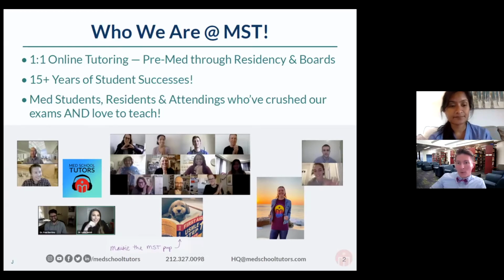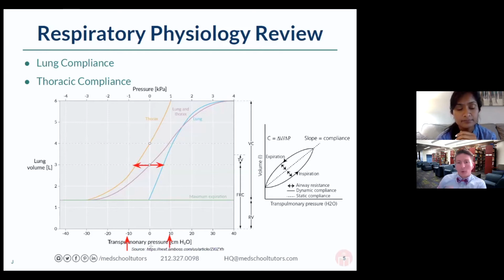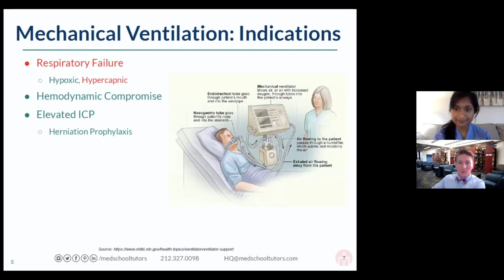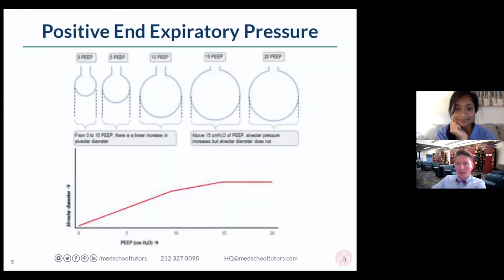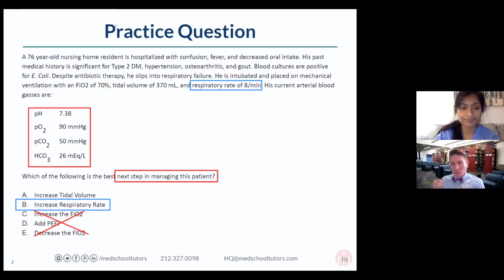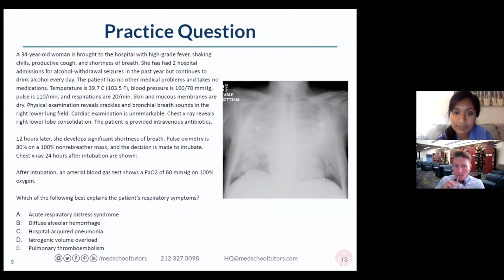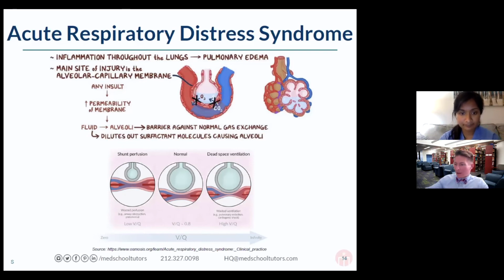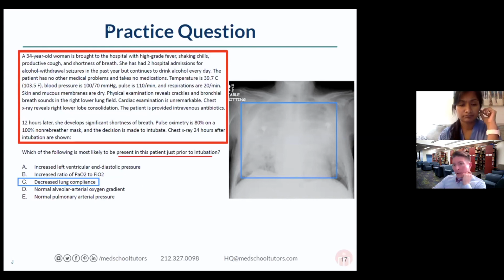Acute Respiratory Distress Syndrome (ARDS) & Mechanical Ventilation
0:00 Intro
3:24 Respiratory physiology review
6:49 Lung compliance and thoracic compliance
13:20 USMLE-style practice question
19:12 Mechanical ventilation indications for patients
22:14 Mechanical ventilation parameters — Oxygen & Carbon Dioxide
27:32 PEEP (Positive End Expiratory Pressure)
31:31 Next best step in management USMLE-style practice questions
43:28 Ventilator modes & the USMLEs
44:20 USMLE-style practice question
50:15 ARDS
59:15 Revisiting the practice question
1:05:02 Live Q&A - Can you clarify dead space versus shunting?
1:08:05 Peak airway pressure and plateau pressure
1:10:05 If you have more fluid in the lungs, would that not increase compliance?

Ready to crush your USMLE, COMLEX and Shelf exams? Schedule your free phone consult to be matched with Dr. Hanson, Dr. Majid or one of their peers!